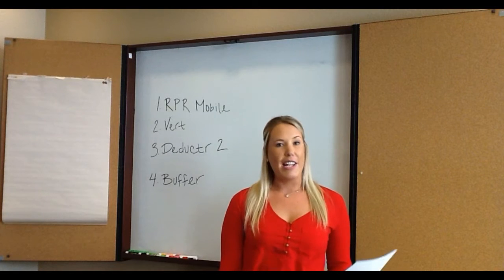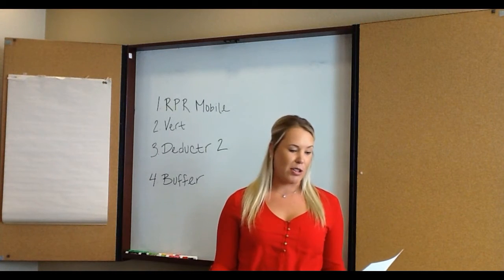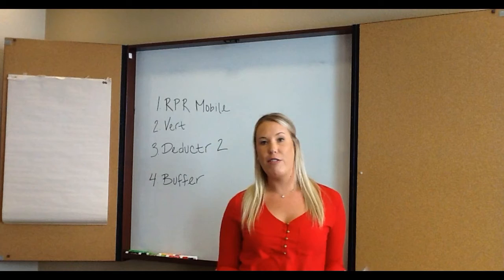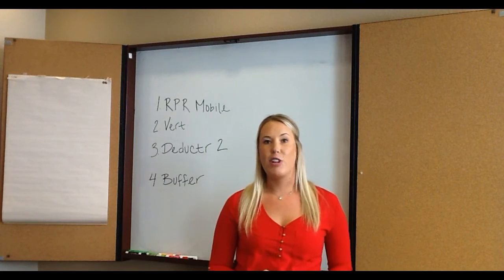Distinctive Marketing Minute Episode #3